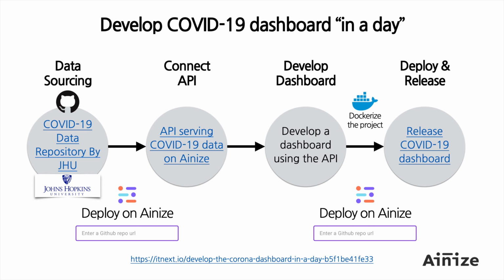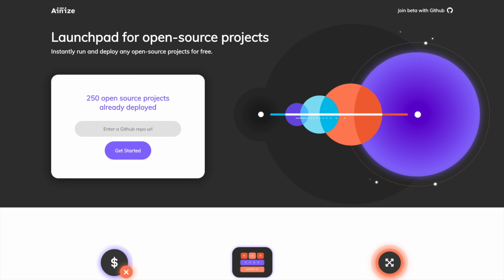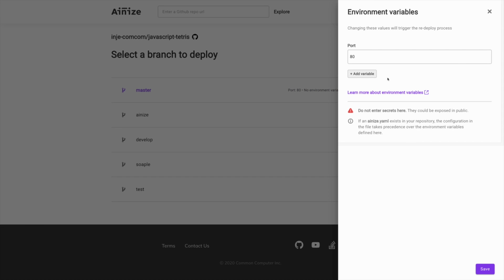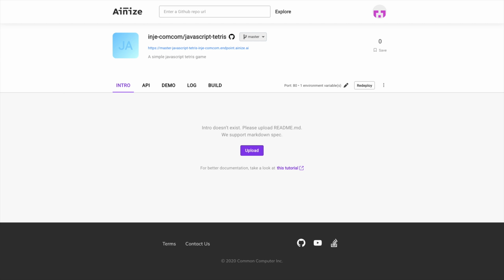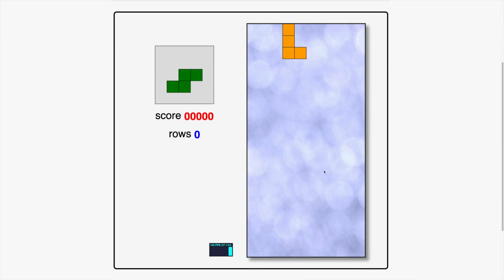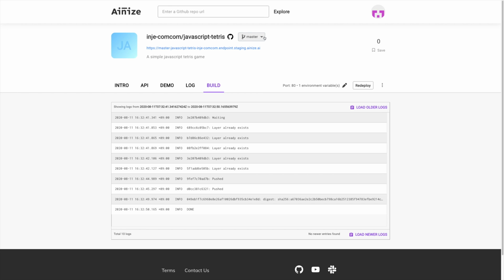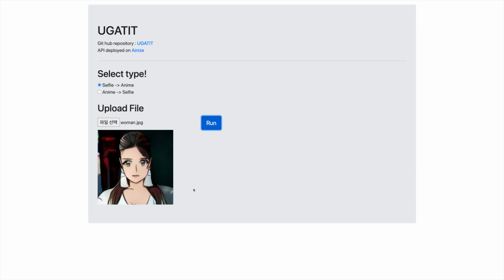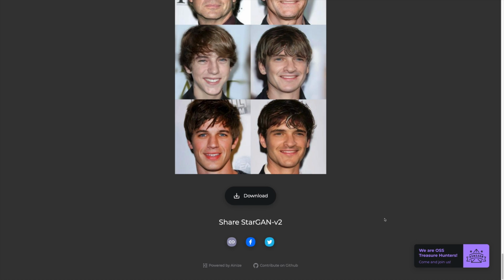[Ainize Tutorial] Getting started with Ainize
❤️ALL BEGINNERS WELCOME!
Free deployment? Github? Docker? Python? The answer is Here!

🚀Ainize is "Open source as a Service” platform.
- Free deployment
- No worries about infrastructure
- One-click access from Github
✔️Sign up for Ainize Project!

▼▼ More info and links are just a click away ▼▼